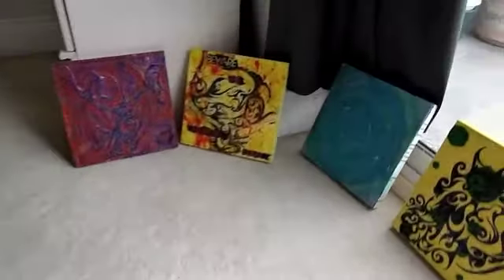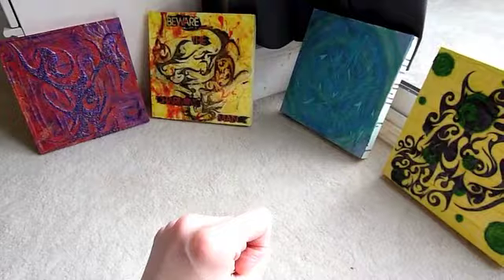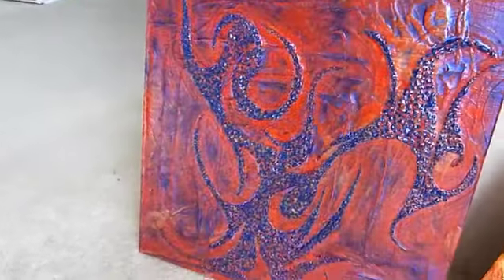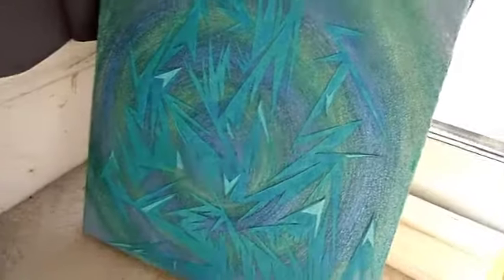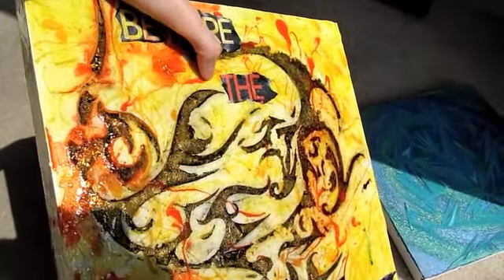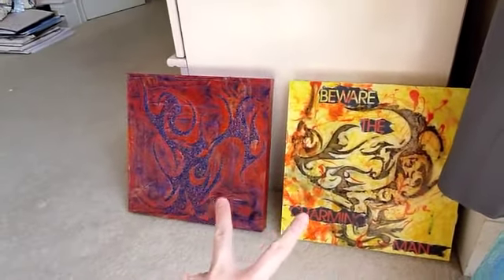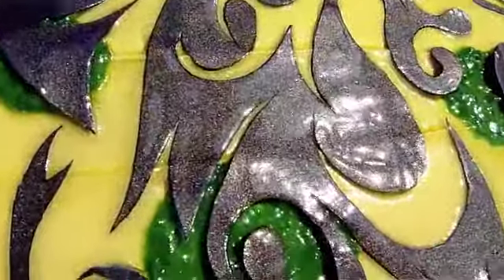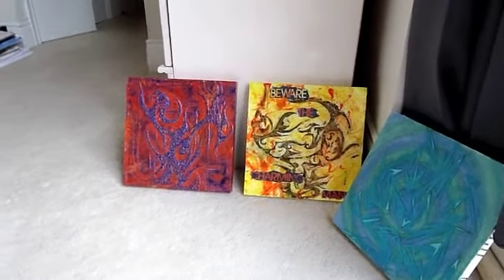Square Ft. Art Exhibit upcoming at AWOL Gallery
Three of my art pieces will be exhibited at the AWOL Gallery in Downtown Toronto for the Square Ft. Show.  Aug. 4th - Aug. 19th For more information please go to their